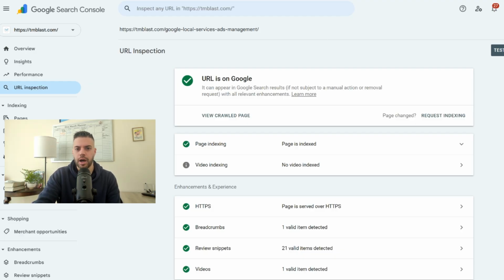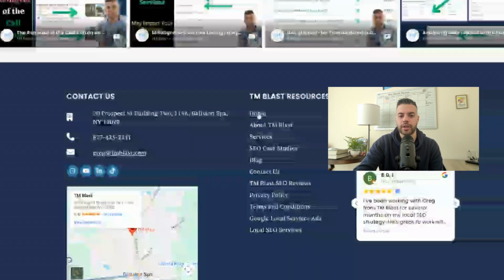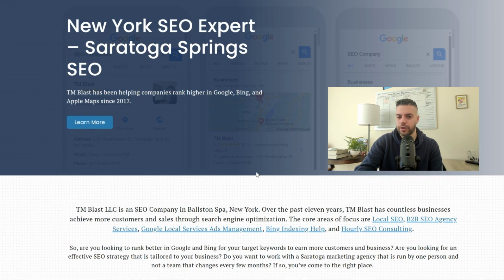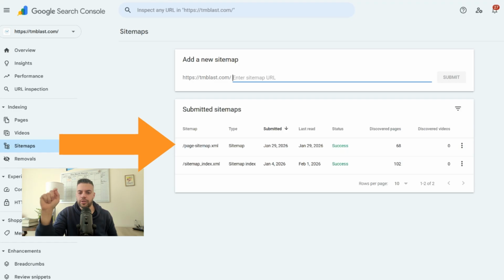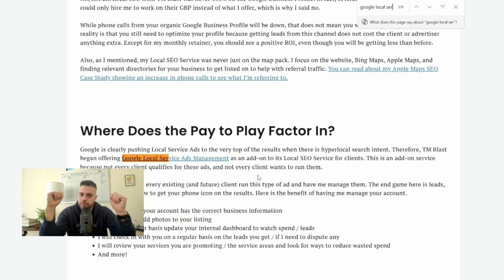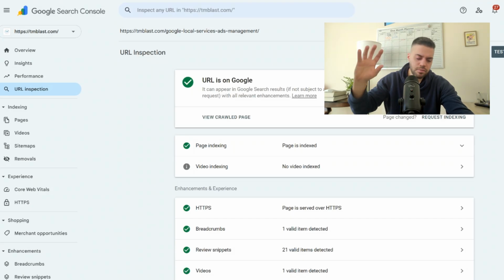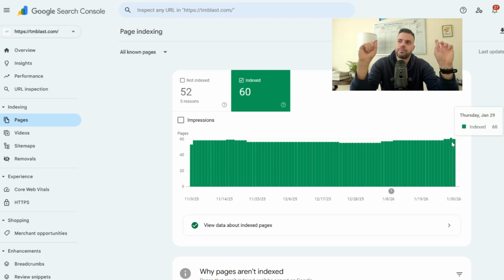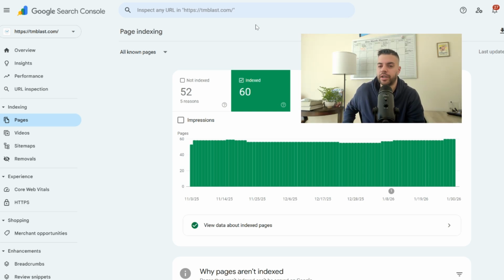URL is Not on Google Tips to Fix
In this video, Greg Kristan from TM Blast breaks down a real SEO issue he recently ran into: his Google Local Services Ads (LSA) Management page was not indexed by Google for over two weeks.

Inside Google Search Console, the page showed the dreaded message: “URL is not on Google.” This is a common problem many webmasters and SEOs run into, especially with new or updated service pages.

In this video, I share exactly the steps that I took to help get this page indexed on Google

Timestamps:
0:00 URL is Not on Google
0:14 Now the Page is Indexed
0:19 Add the Page to the Main Navigation
0:33 Add the Page to the Footer
0:52 Added in a Link on the Homepage
1:04 The Robots.txt File Has a Path
1:30 Sitemap Refresh in Google Search Console
1:50 Created a Blog with an Internal Link on TM Blast
2:19 Moved the Page Up a Level to Speed up Indexing
2:50 Check Your Page Indexing Report